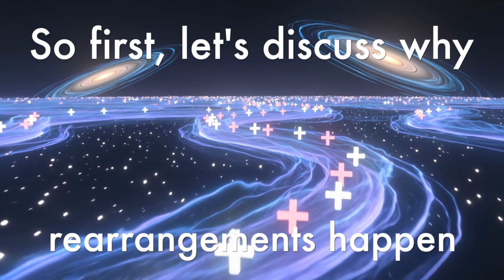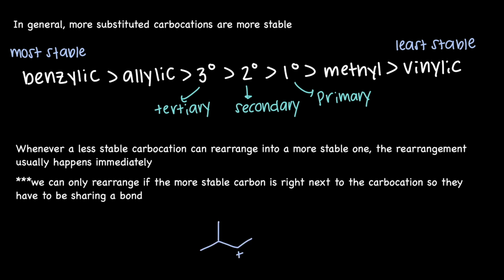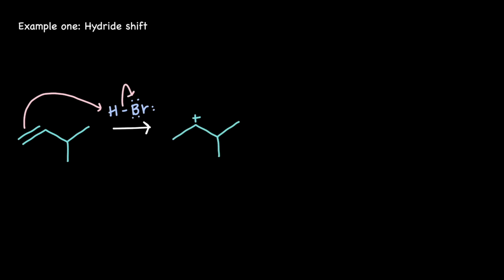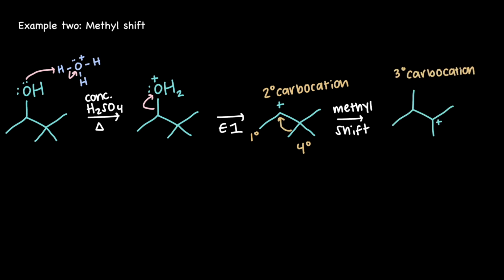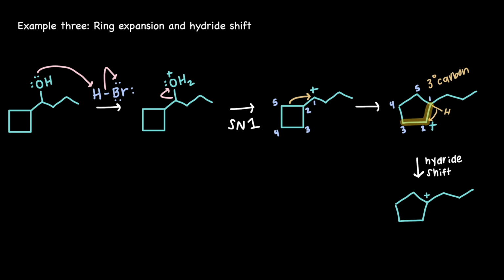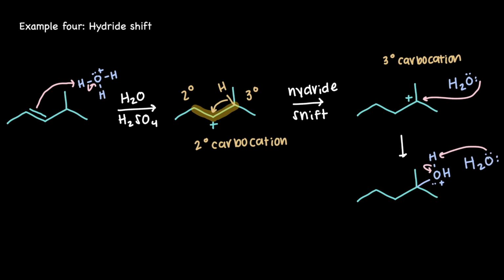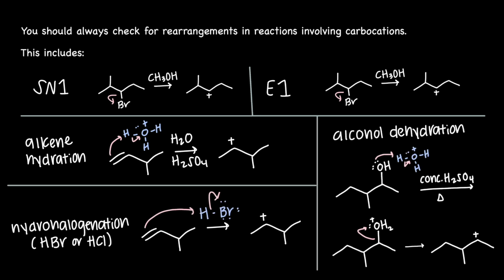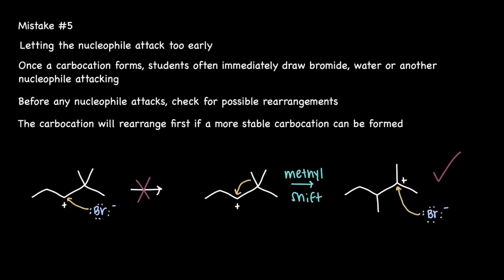Never Miss Carbocation Rearrangements Again! Hydride Shifts, Methyl Shifts & Ring Expansion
If carbocation rearrangements keep costing you points on Organic Chemistry exams, this lesson is for you.

In this video, you'll learn exactly when carbocation rearrangements occur, how to recognize them quickly, and how to predict the correct product every time. We cover carbocation stability, hydride shifts, methyl shifts, ring expansions, multiple rearrangements, and the reaction mechanisms that students are most commonly tested on.

You'll also learn when to check for rearrangements in SN1 reactions, E1 reactions, alkene hydration, hydrohalogenation (HBr and HCl), and alcohol dehydration reactions. These are some of the most important Organic Chemistry mechanisms you'll encounter in Organic Chemistry 1, the MCAT, and college chemistry exams.

Throughout the lesson, we work through several step-by-step examples and discuss the most common mistakes students make, including missing hydride shifts, drawing methyl shifts incorrectly, stopping after the first rearrangement, and allowing the nucleophile to attack before checking for a more stable carbocation.

By the end of this video, you'll have a simple strategy for recognizing carbocation rearrangements and predicting reaction products with confidence.

This tutorial is ideal for Organic Chemistry 1 (OChem 1) students, pre-med students, college chemistry students, and anyone preparing for quizzes, exams, or the MCAT.